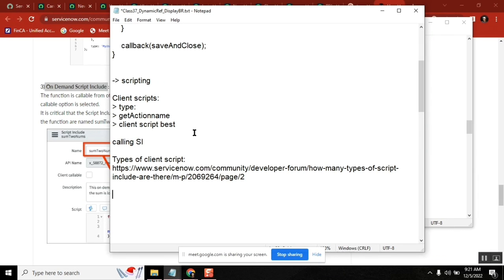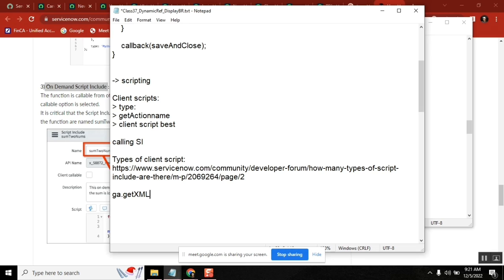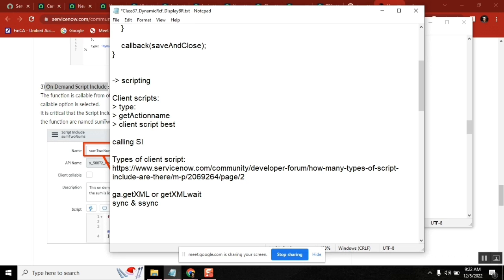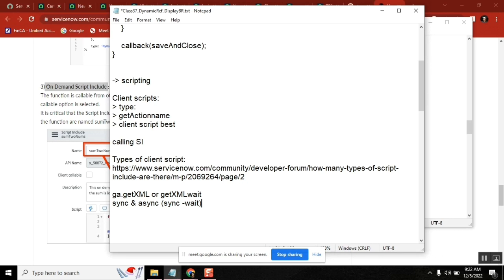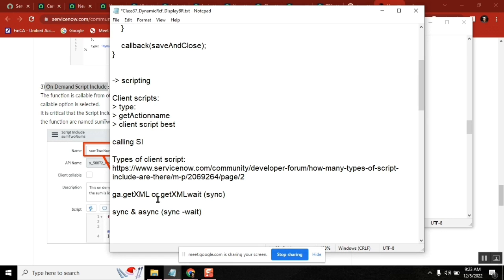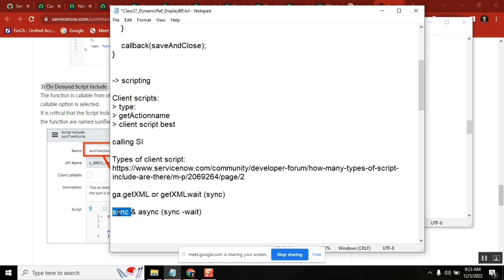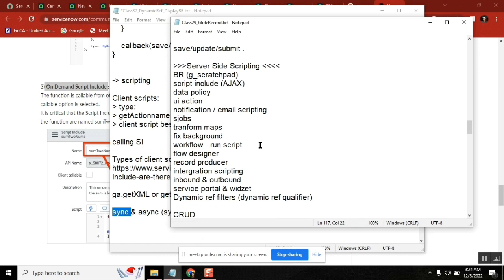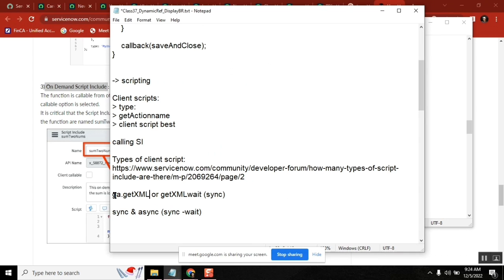servicenow script include getXML vs getXMLWait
getXML vs getXMLWait in script include

1. What is the parent table of Incident and Change applications ?  - task
2. What are the Applications you see in ITSM? - incident change problem request/task knowledge
3. What is Dictionary? What is Dictionary override ? sys_dictionary.
4. What is Reference Qualifier ?
5. What is ACL and Uses?  How ACL is run? What role is required for ACL creation? (security_admin).
8. Which role is needed to create reports? who can manager reports -- report_admin
9. What is the difference between homepage and Dashboard?
10. What is Coalesce  and its types.
11. What are the types of Business rules?
12. What is difference between After and before BR?
13. What is Aysnc BR?
14. What is g_scratchpad? sree server side
15. What API is used to call Server script from Client Side Script?
16. What is Script Include? -- What are the different methods in GlideAjax?
class: shoping function: buyfruits shoping.buyfruits
               var ga =  new GlideAjax('shoping');
18. What are the types of Client Script . (- how is hide the field using client script - setDisplay setVisible
19. What is the table name of Work notes in incident table ?  (Journal Entry sys_journal_field)
20. Difference between  UI Policy and Data policy ?
21. Based on which table Priority Field works. What is Data lookup?
23. What is Record producer?
24. How is update function works in server side script ?
25. What is Service catalog?
26. What are the events in Workflow ?
27. How will you send emails using Scripts?
gs.everyqueue('event_name', current, parm1, parm2);
28. What are tags in Incident table?
29. What are the types of SLA’s .
30. What is transform maps?
31. How to update any record without changing the Updated by or updated on fields in any table ?32.
33. What is the use of impersonation in servicenow?
34. How to find out deleted records .
35. Best Practices of BR?
-  How to give introduction for 3 years of experience
- What is your roles and res in current project
- what are the developments you did.
- for P1 incient, what is SLA.
- do we have sync business rule
- variable and variable set
- what is scoped application

-  REST API parameters/methods - get post put patch delete
- CMMI level ?
- MID server?
ServiceNow Administrator Developer Real interview
This interview is for up to 3 years experience candidate to touch how the questions will be raised and what the interview expects.

servicenow developer,
servicenow integration,
servicenow training,
servicenow javascript,
servicenow notifications,
servicenow now mobile app,
servicenow navigation,
servicenow now mobile app configuration,
servicenow orchestration,
servicenow overview,
servicenow portal,
servicenow ppm,
servicenow portal development training,
servicenow projects,
servicenow platform overview,
servicenow reports,
servicenow support,
servicenow scripting,